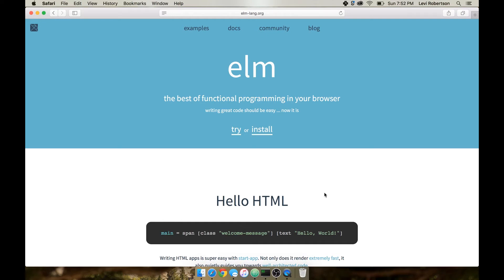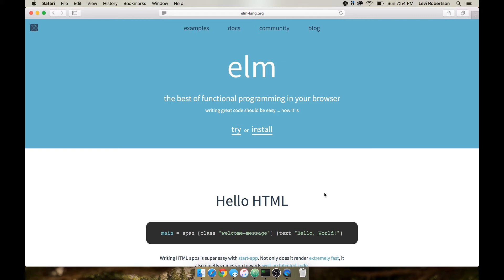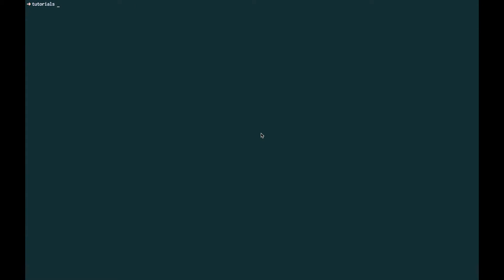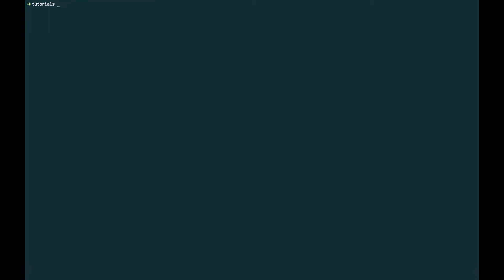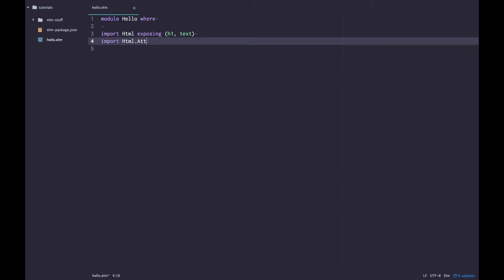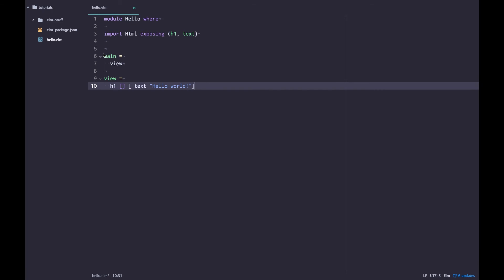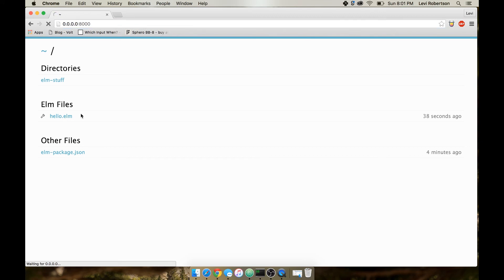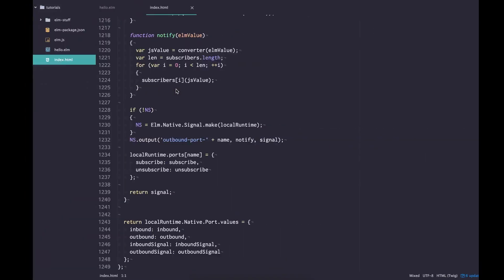Hello Elm | An introduction to the Elm language.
An introduction to the Elm language.